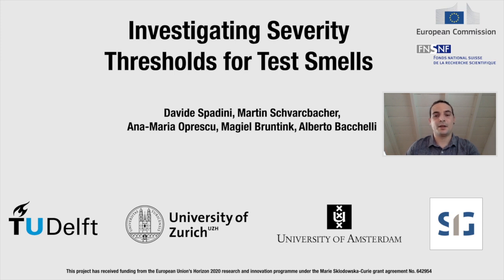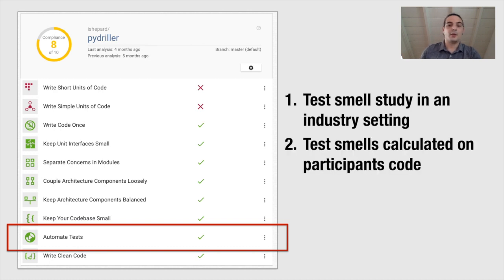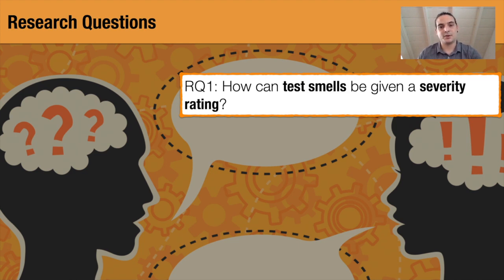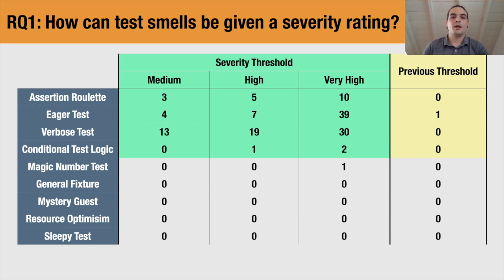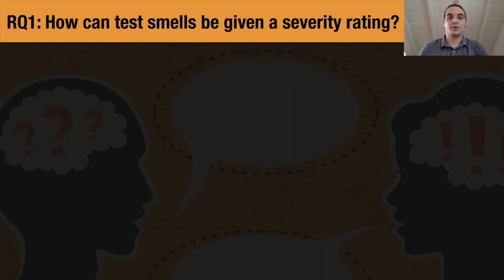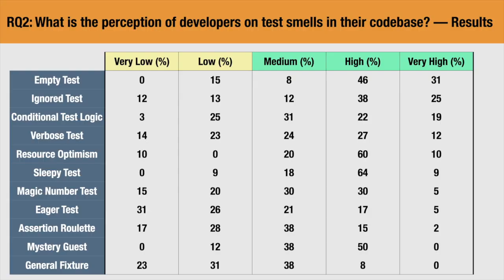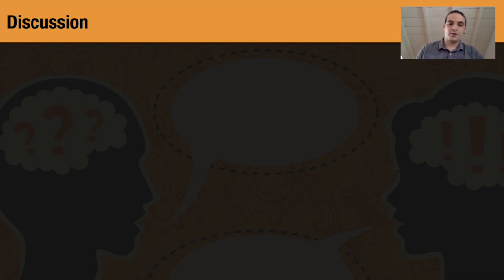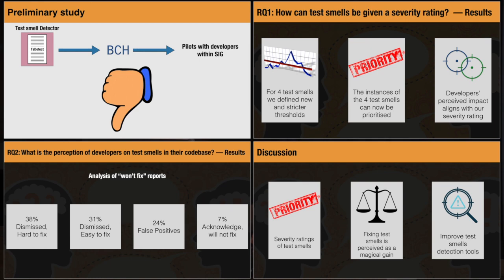Investigating Severity Thresholds for Test Smells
Authors: Davide Spadini, Martin Schvarcbacher, Ana Maria Oprescu, Magiel Bruntink, Alberto Bacchelli
Track: Technical
Session: Code Smells (29 Jun 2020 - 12:00-13:00 UTC)